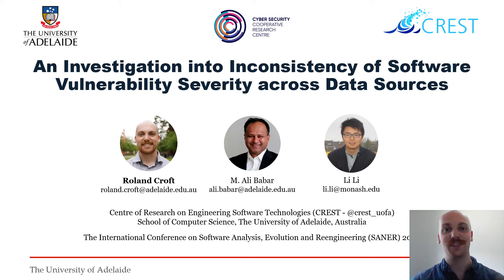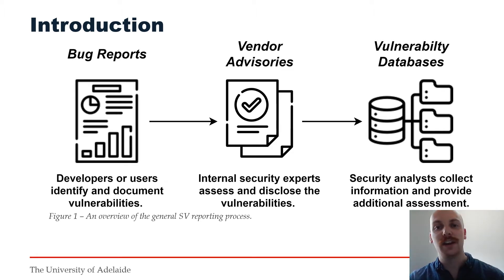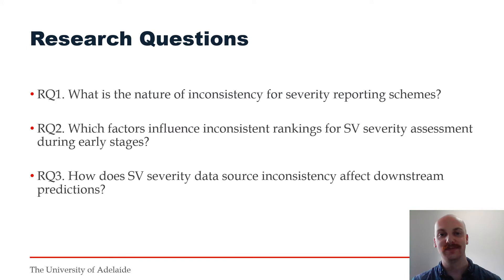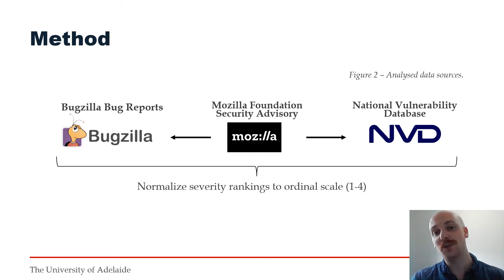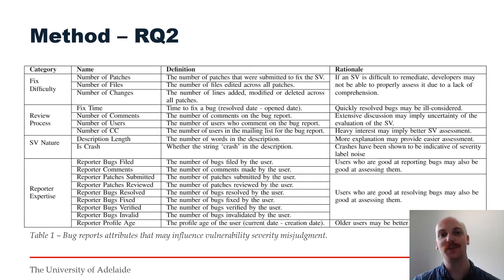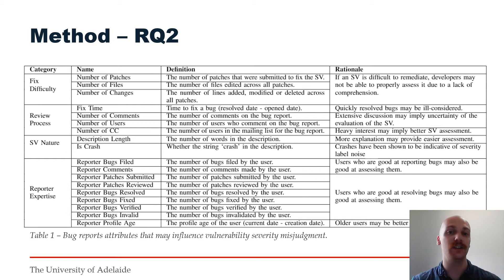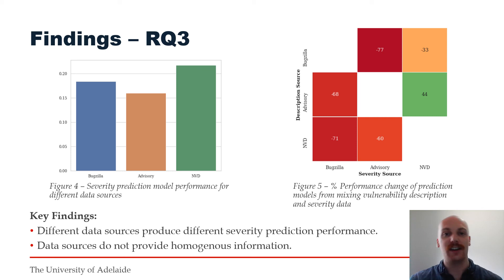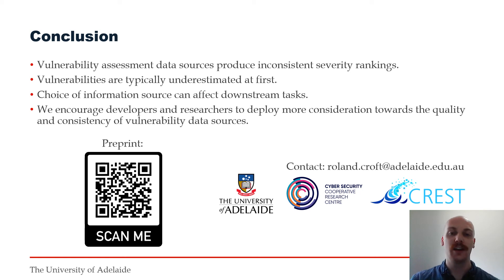An Investigation into Inconsistency of Software Vulnerability Severity across Data Sources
Presentation of the paper titled "An Investigation into Inconsistency of Software Vulnerability Severity across Data Sources" accepted the 29th IEEE International Conference on Software Analysis, Evolution and Reengineering (SANER) 2022.
Authors: Roland Croft, M. Ali Babar, and Li Li